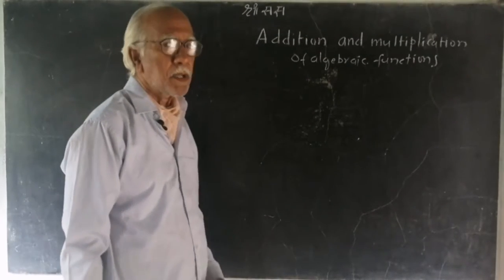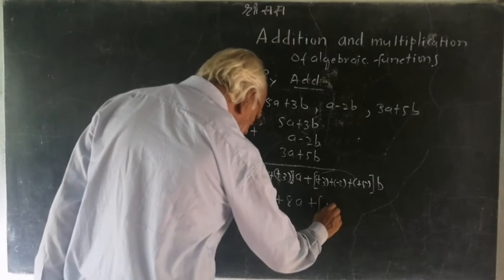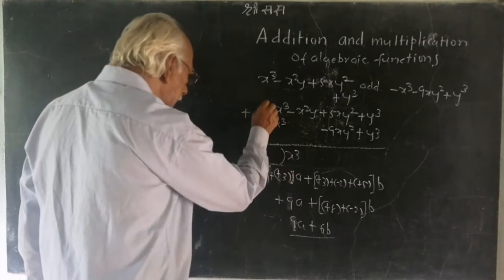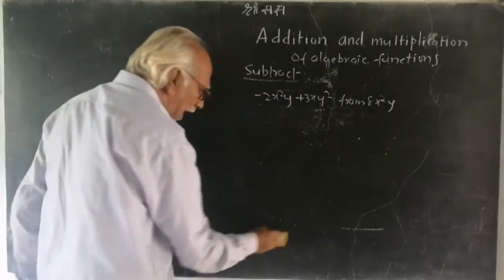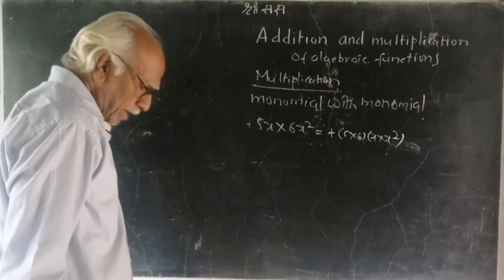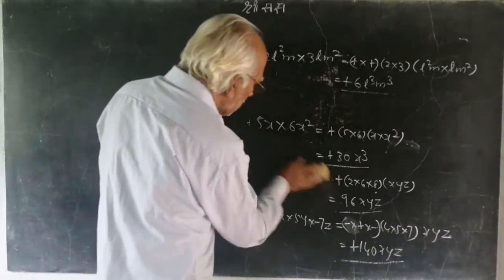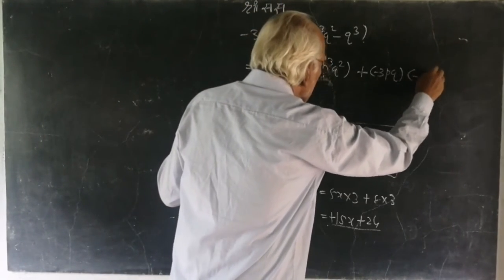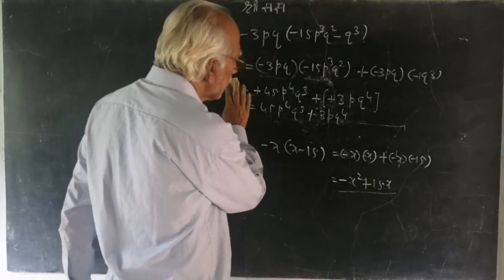Algebra For High School - 1